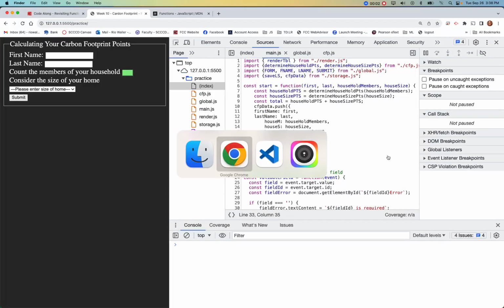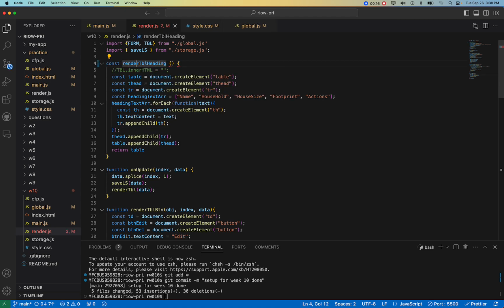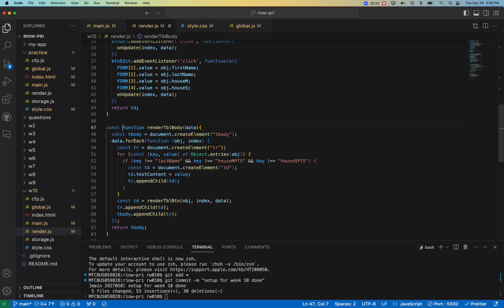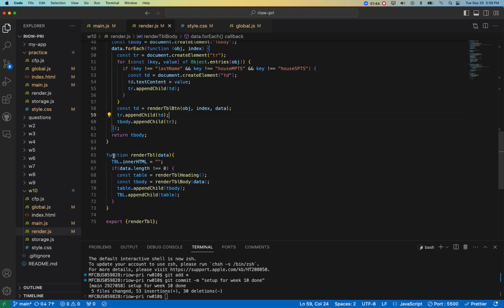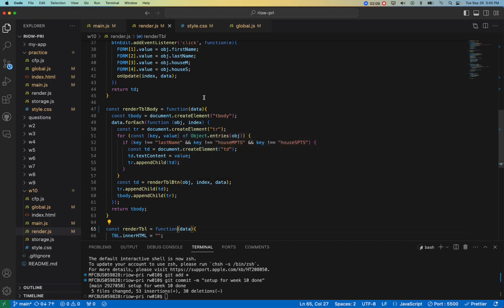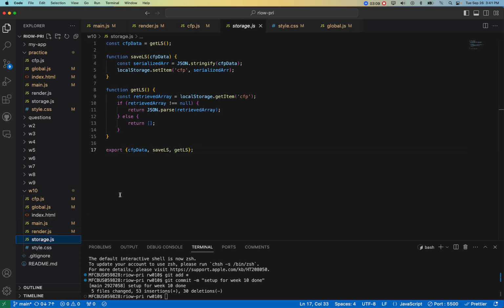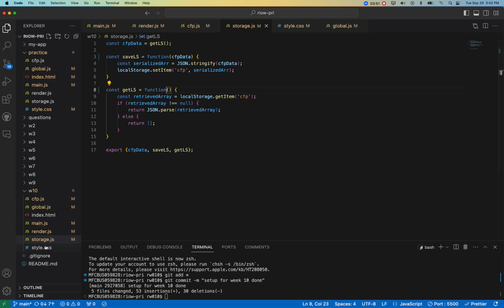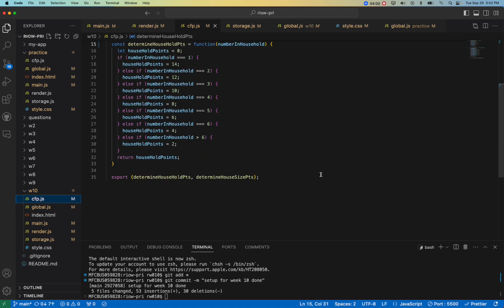CIT93FA23 - Week 10 Solution to naming function challenge